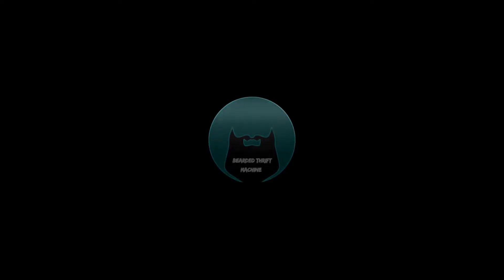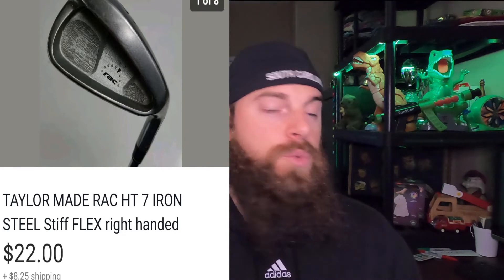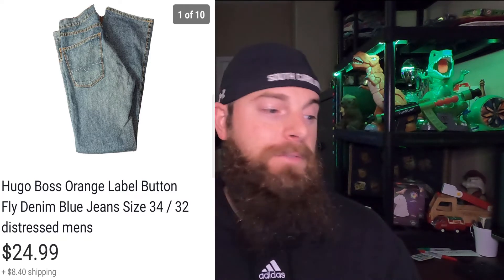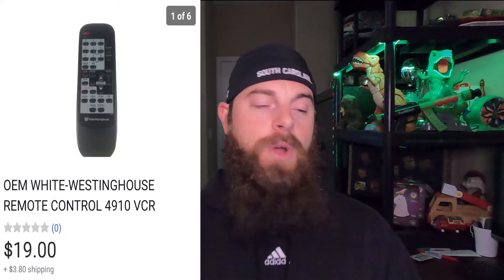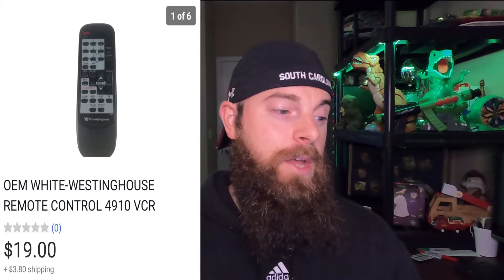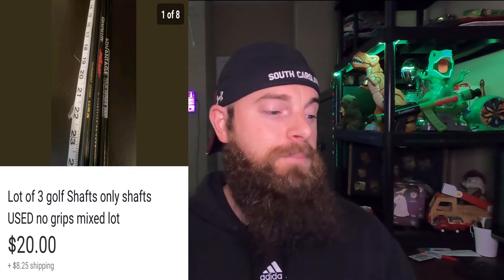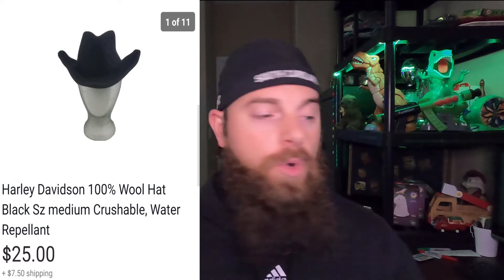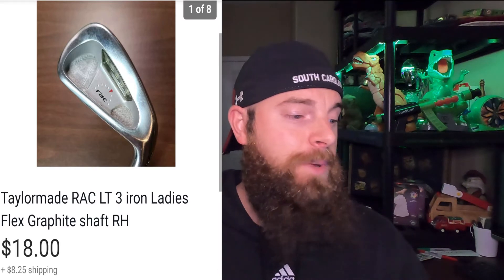What sold on Ebay this week! 20 thrifted items that sold for a profit Full time ebay seller!